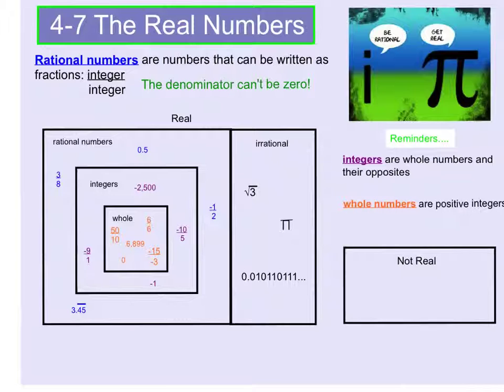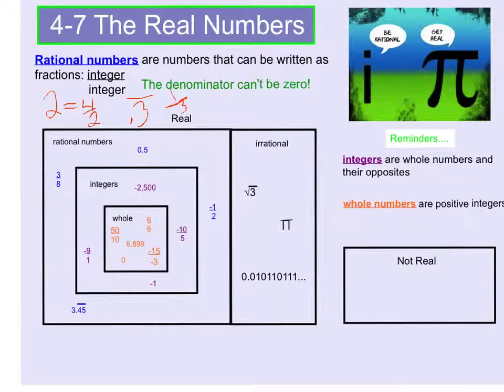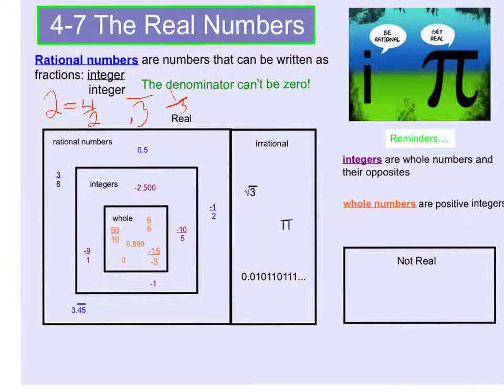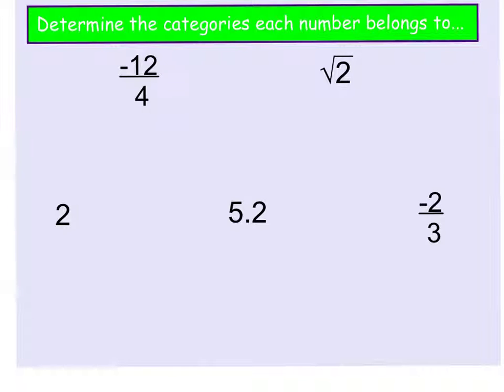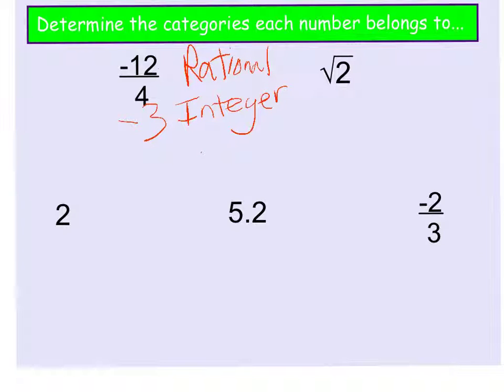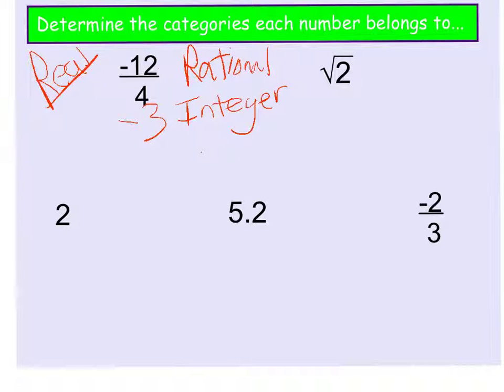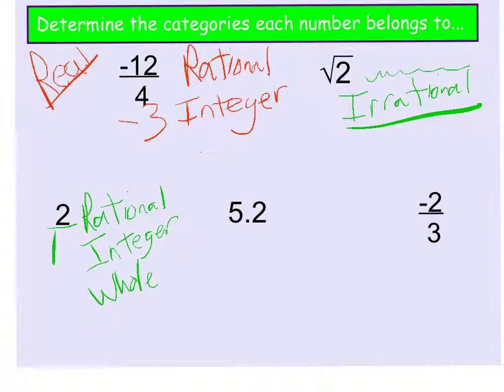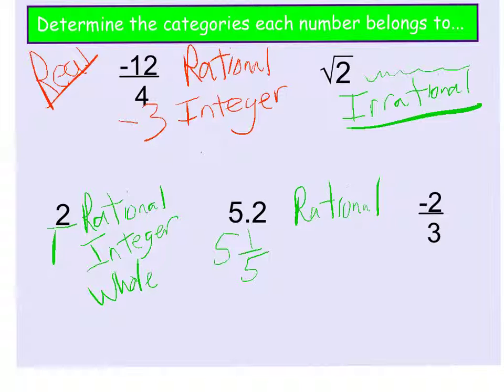4 7 holt real numbers